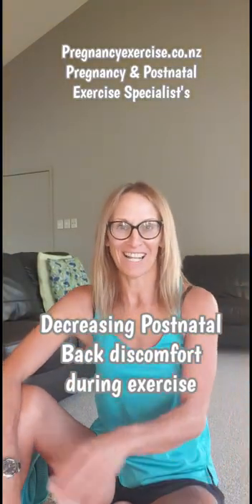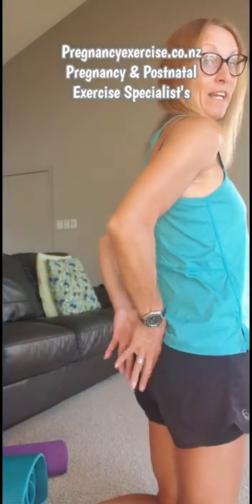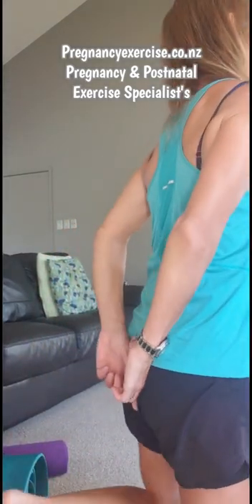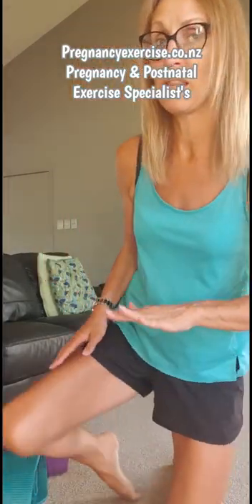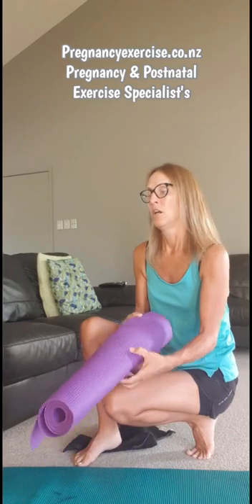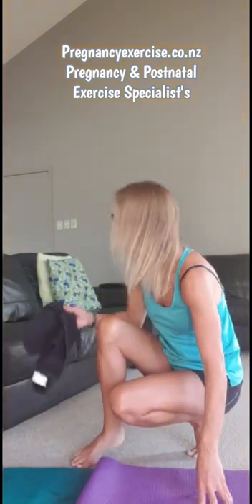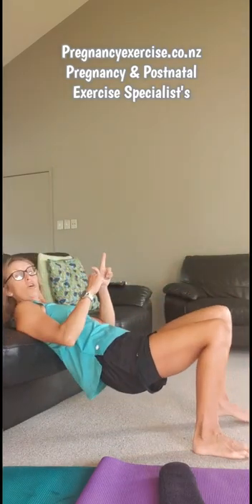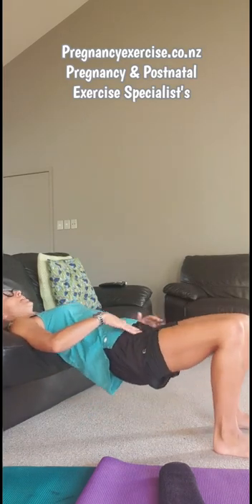Postnatal Back discomfort - Coping with a bruised tailbone post-birth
Post-birth can be a challenging time for most of us, we can feel sore for a long time. Corrective exercise can help recovery but you shouldn't feel any pain or discomfort.
It can be quite common to feel bruised and tender in the sacroiliac/tailbone area post-birth, which can make certain exercises feel uncomfortable.
In this video a couple of tips to help ease the discomfort during your recovery exercises.